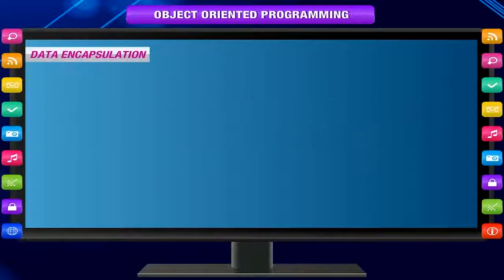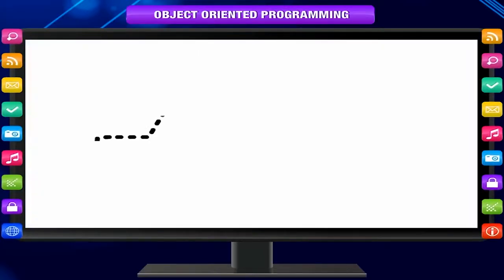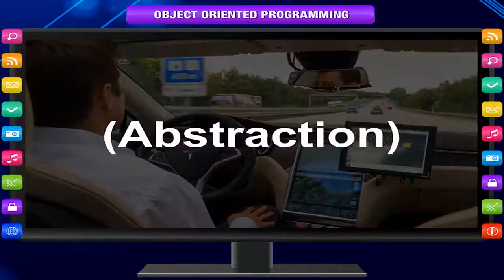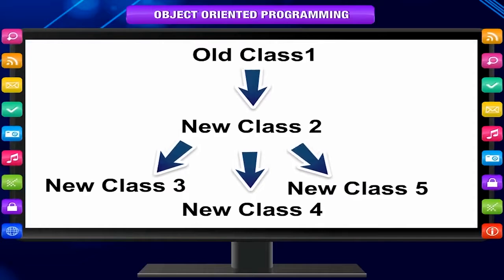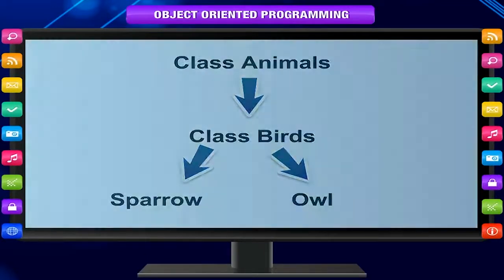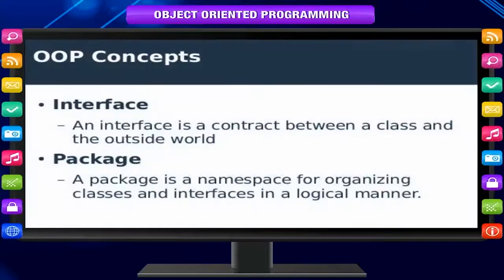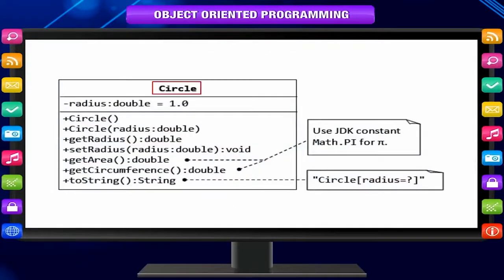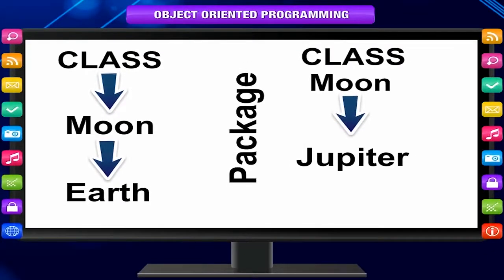Object Oriented Programming Data Encapsulation episode 103